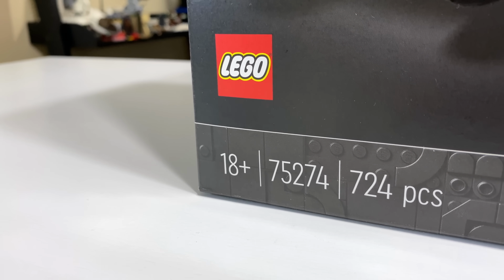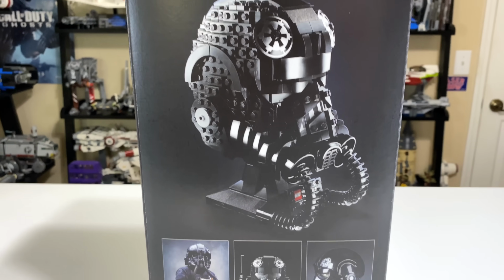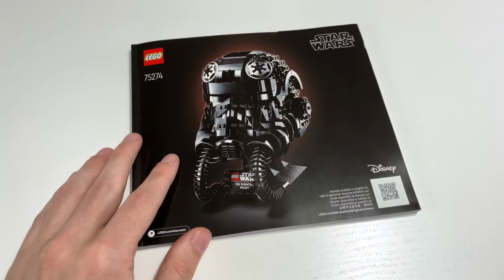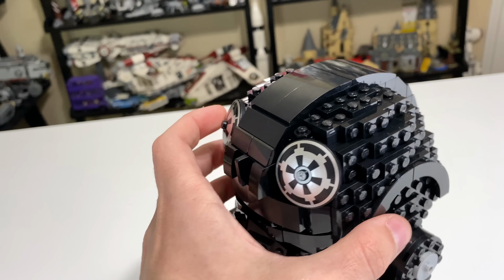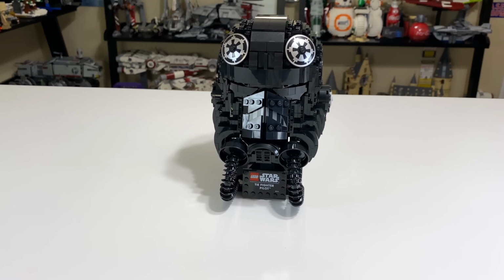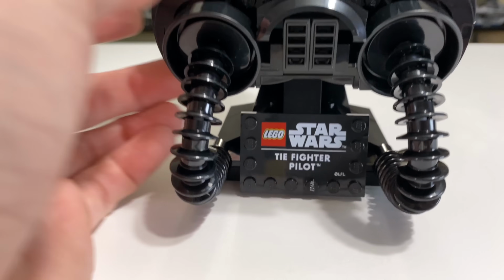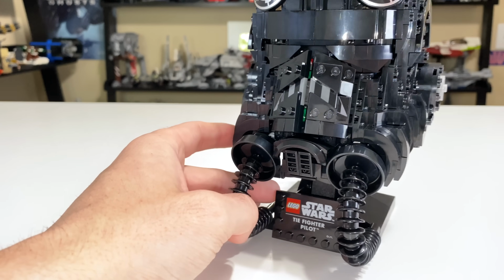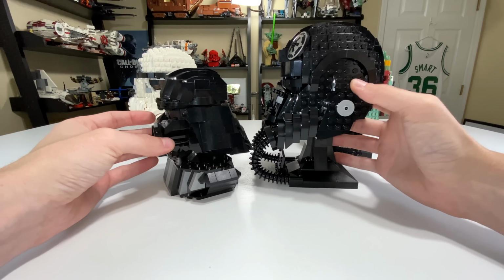LEGO Star Wars 75274 TIE Fighter Pilot Helmet 2020 Set Review!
This is the 2020 LEGO Star Wars TIE FIGHTER PILOT Helmet set 75274! LEGO provided this to me for free for review. This set costs $60 and has 724 pieces. It has beautiful box art and is targeted at adult collectors. This set along with the 75275 Stormtrooper Helmet & 75277 Boba Fett Helmet are part of the LEGO Star Wars Helmet Collection.